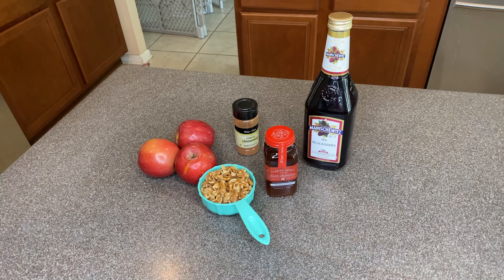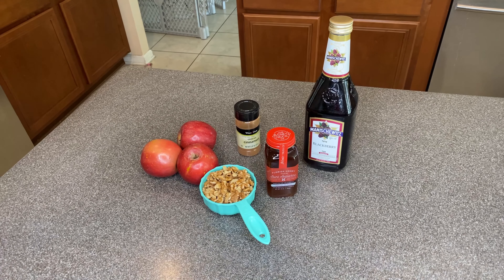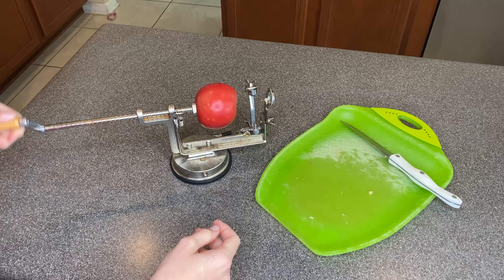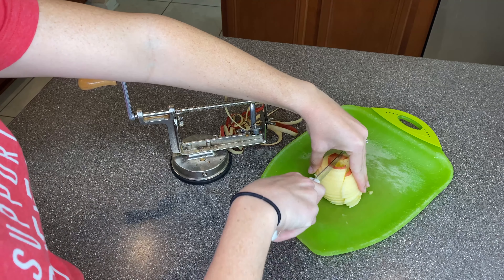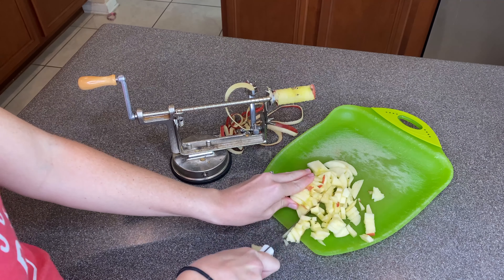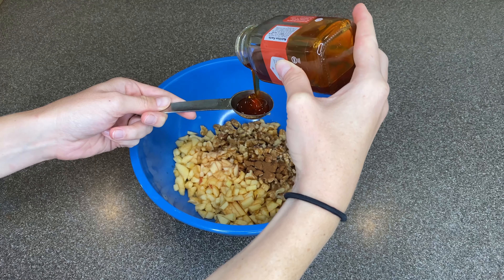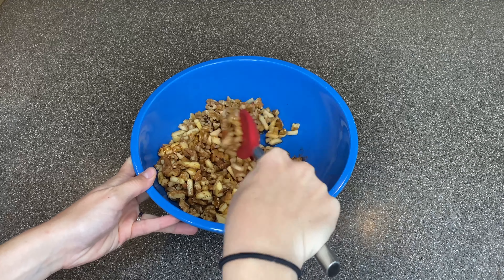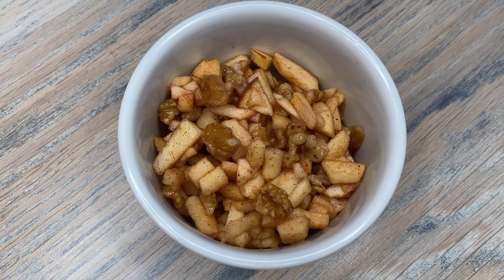How to Make Charoset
How to make an easy Charoset with honey for Passover Seder. For a full recipe with step-by-step instructions head